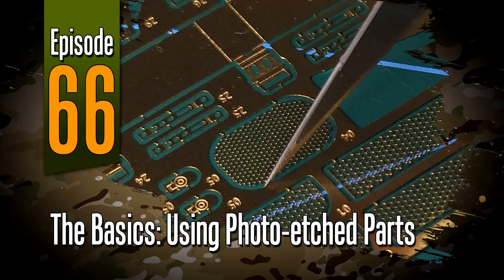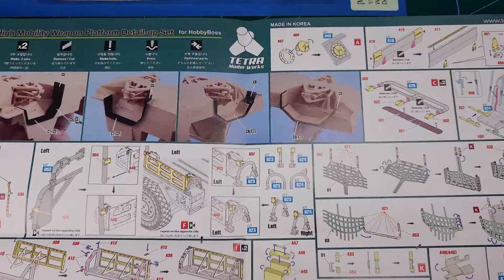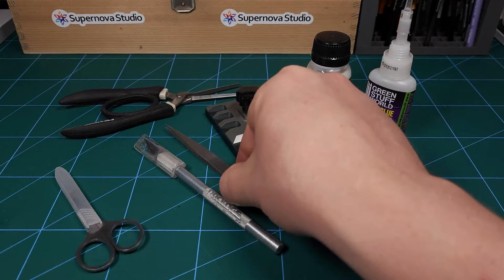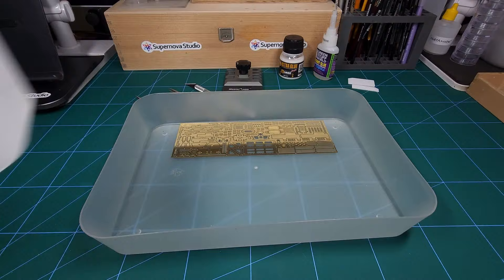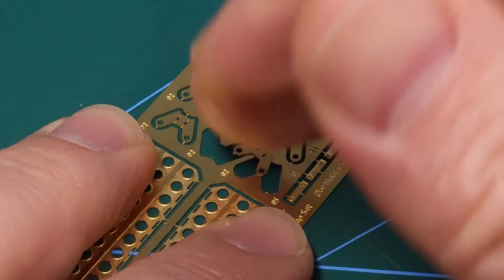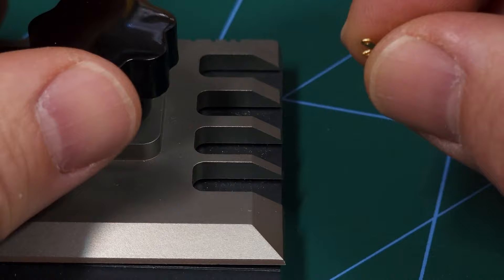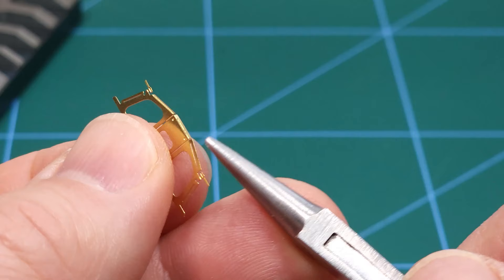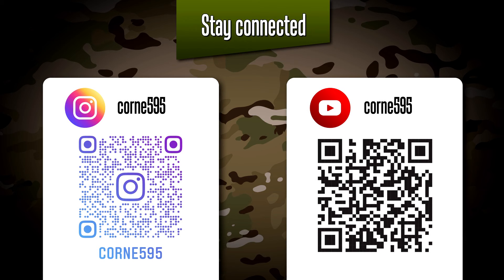Off the Sprue | The Basics: Using Photo-etched Parts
The Basics: Using Photo-etched Parts